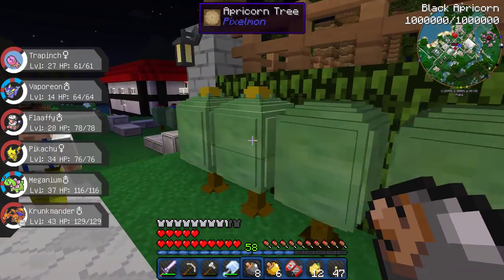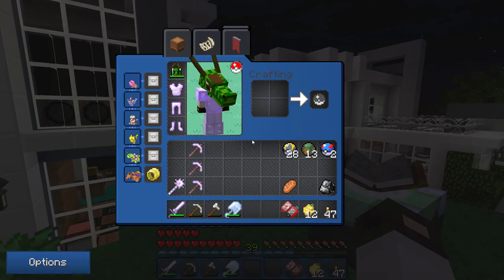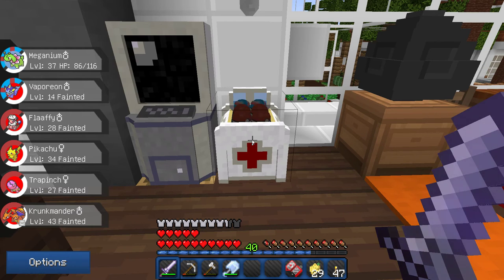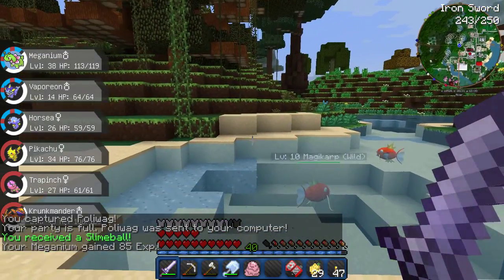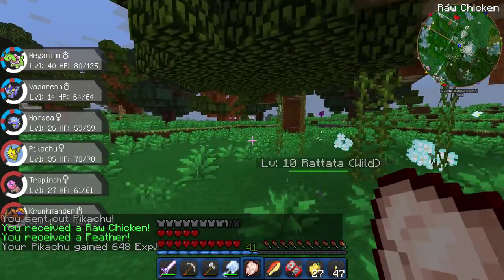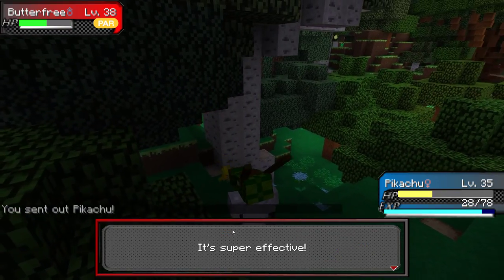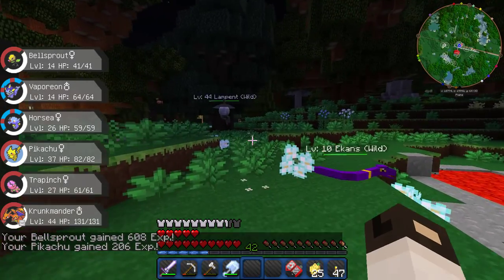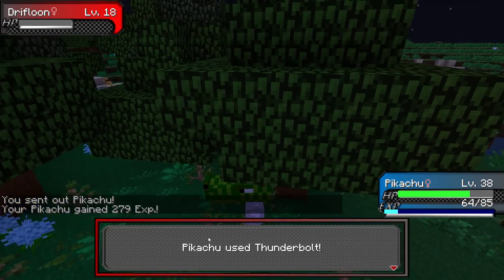Pixelmon Ep28-Gym Prep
This is it!. we get all of our pokemon for the wave gym ready!